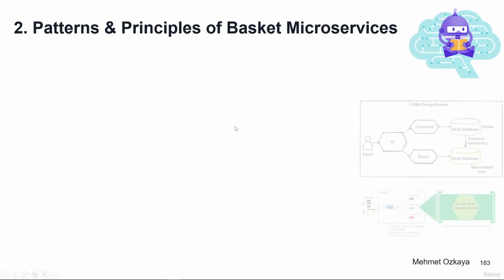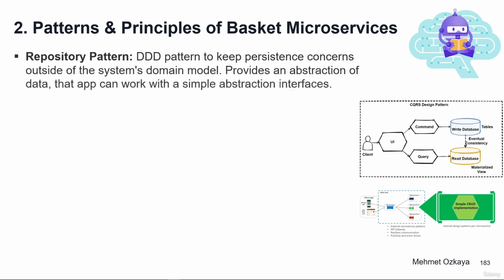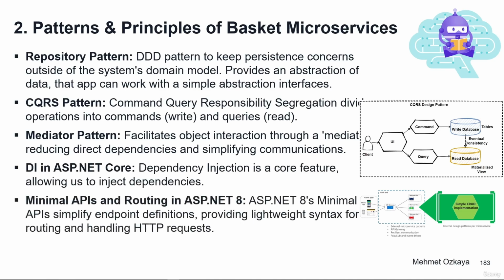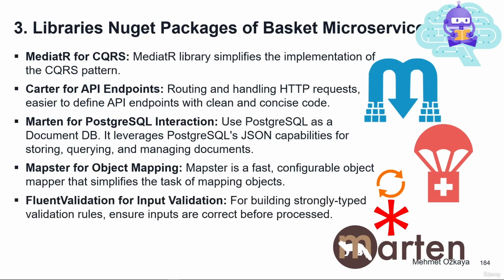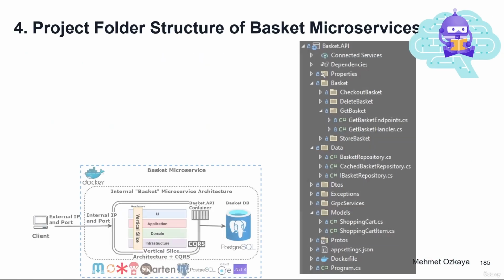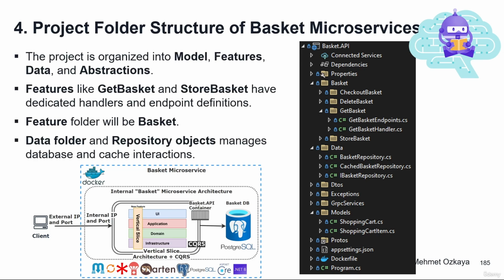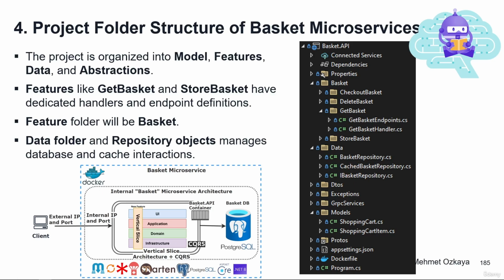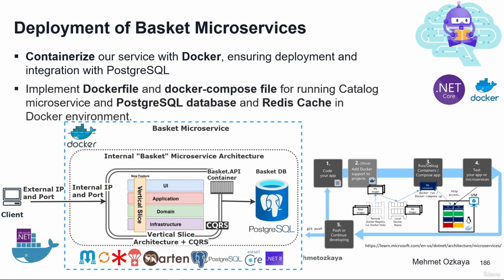8. 005 Technical Analysis of Basket Microservices Architectures, Patterns, Libraries